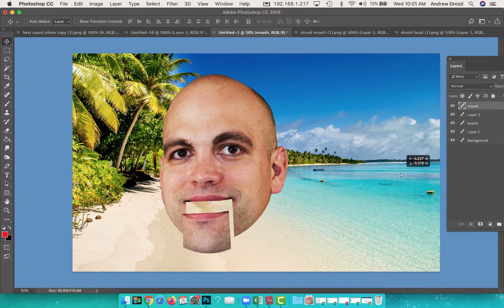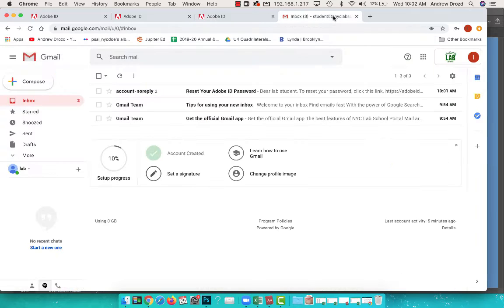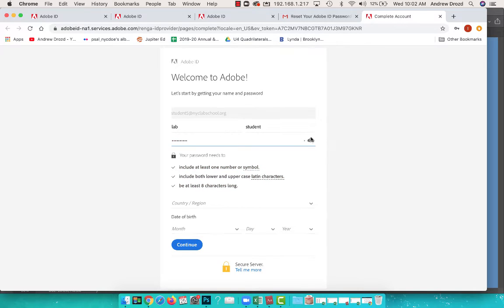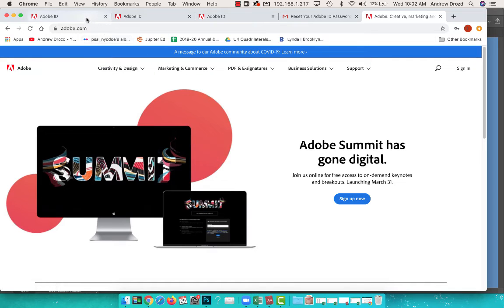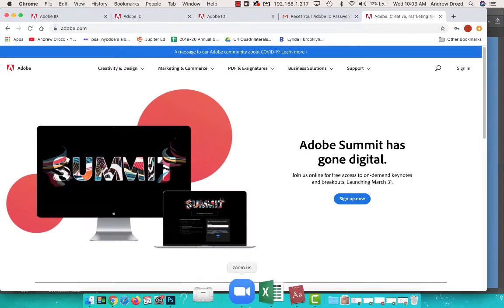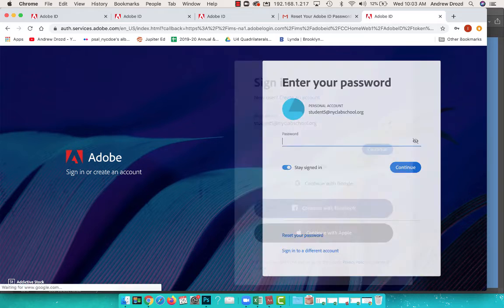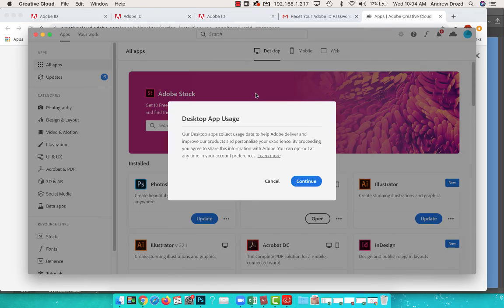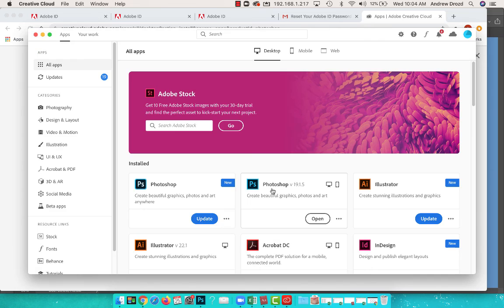NYC Lab Students: Photoshop installation instructions